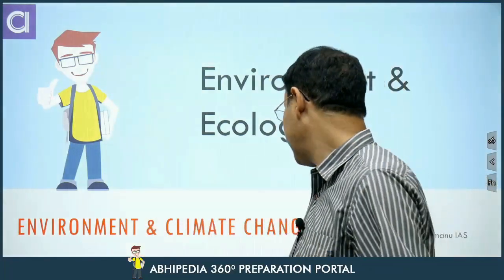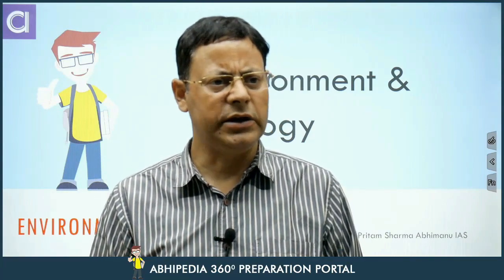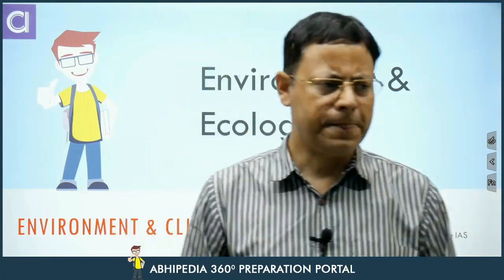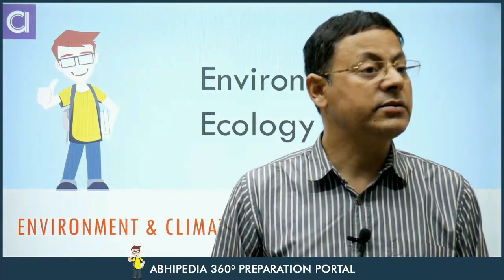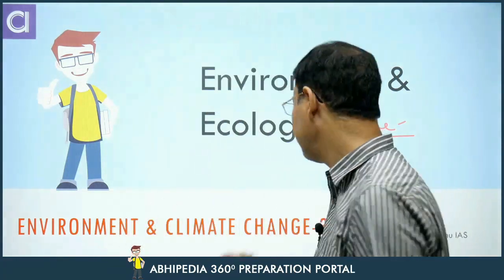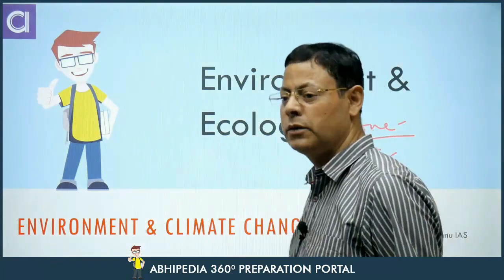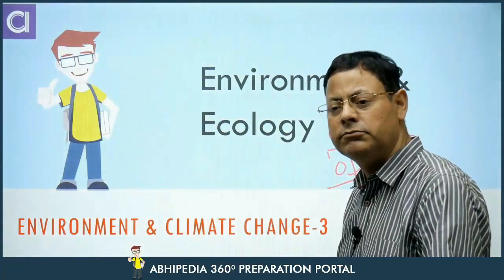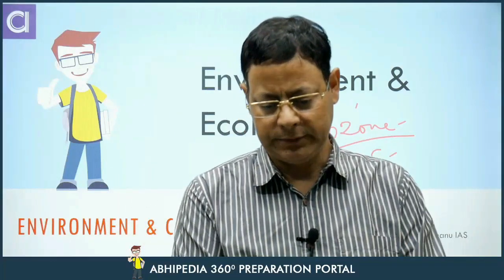UPSC Exam 2023 | Environment | Micro Courses | Climate Change-3 | abhimanu IAS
UPSC Exam 2023 | Environment | Micro Courses | Climate Chnage-3 | abhimanu IAS